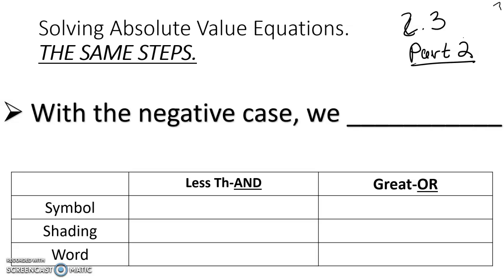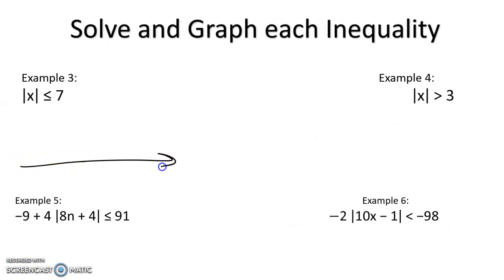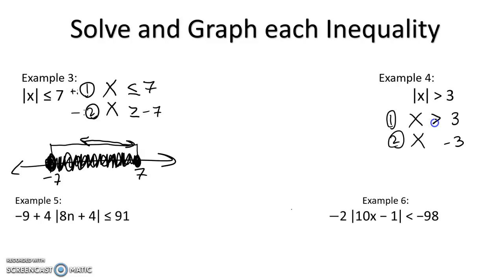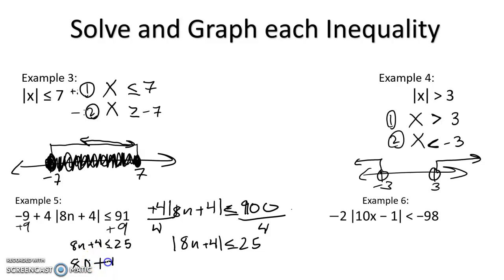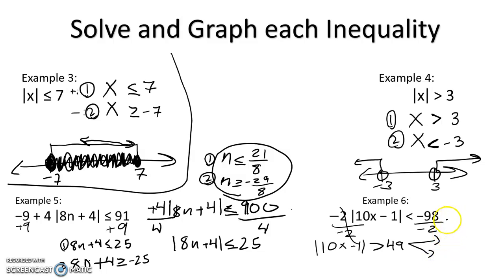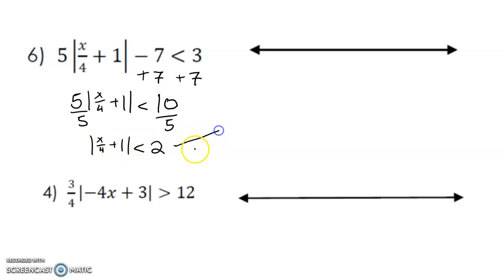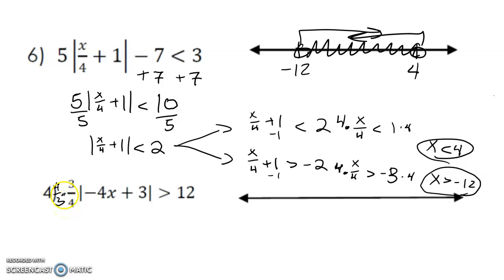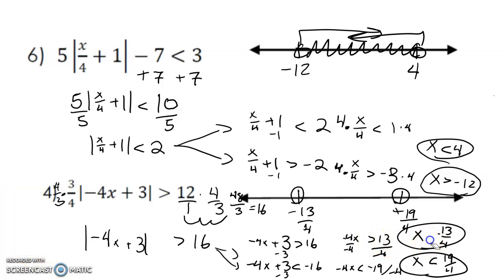Algebra II - 2.3 (pt 2) Solving Absolute Value Equations